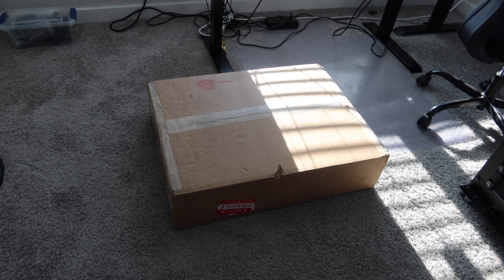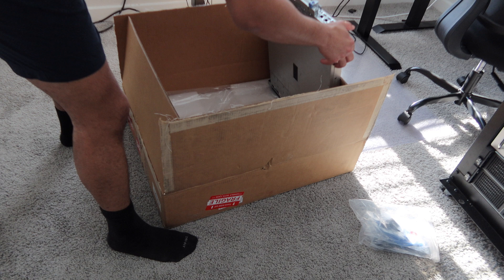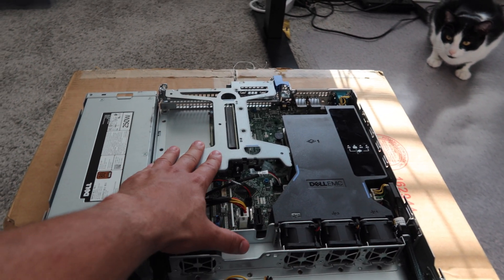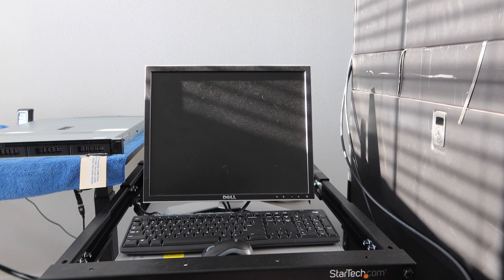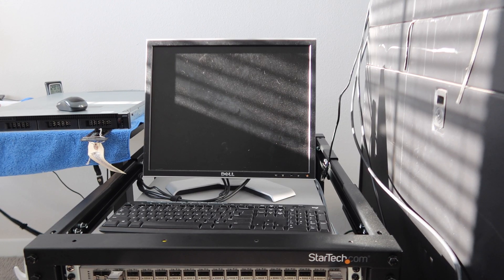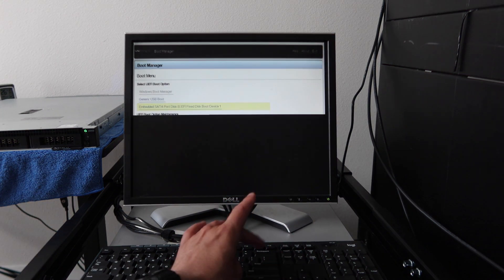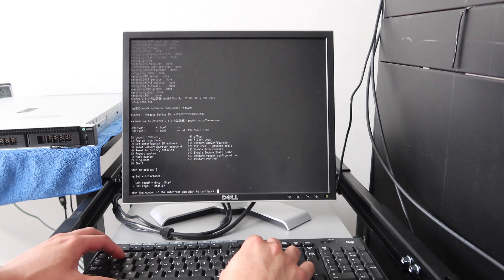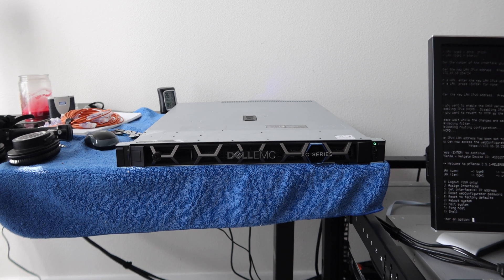2024 Homelab Build Part 4: 40Gb pfSense Router!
Heres the new overkill router!!